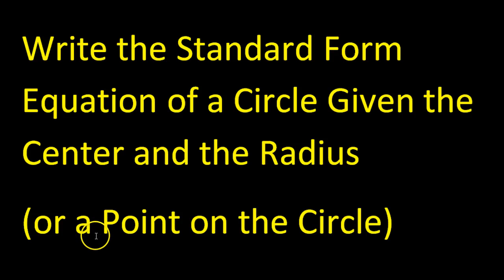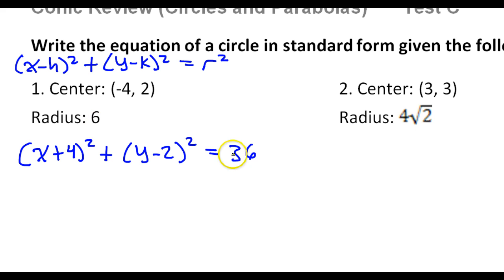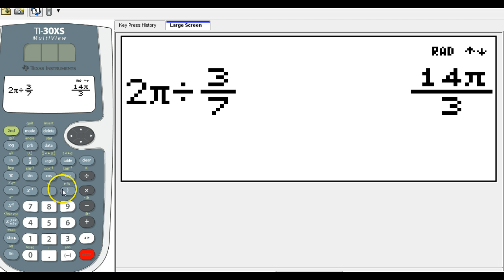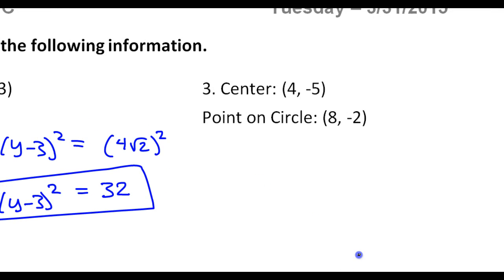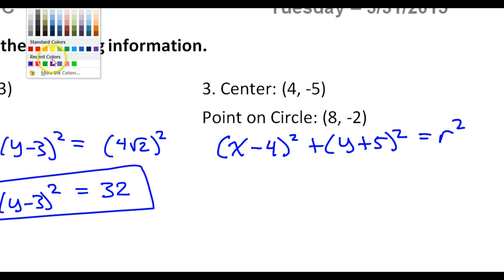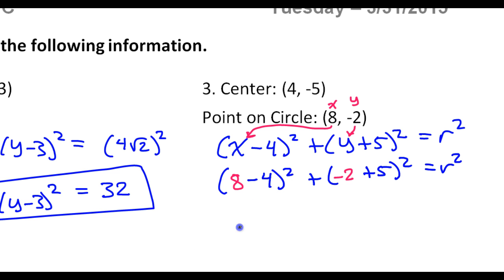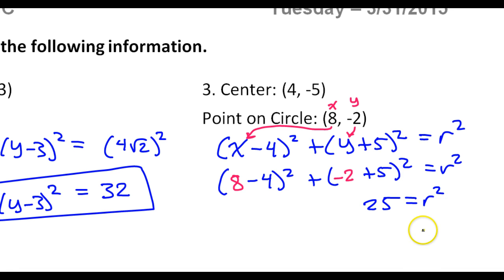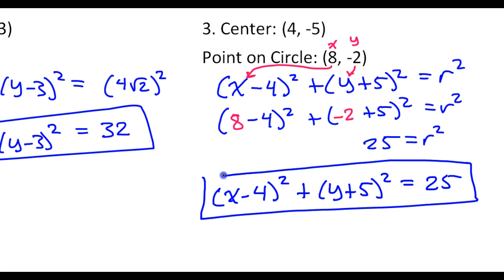Day 12 Test C #1 to #3 Write the Standard Form Equation of a Circle Given the Center a